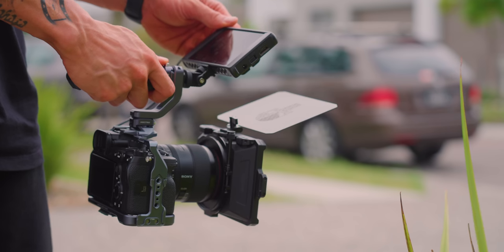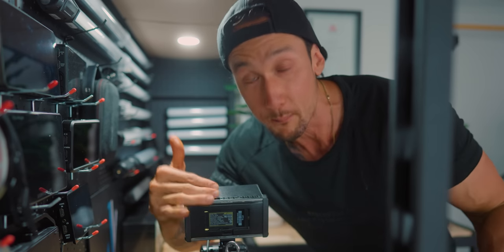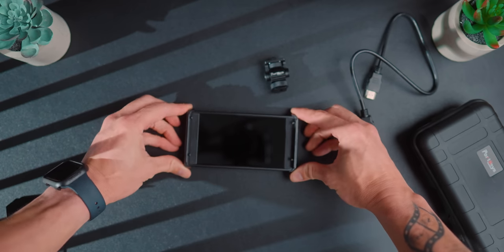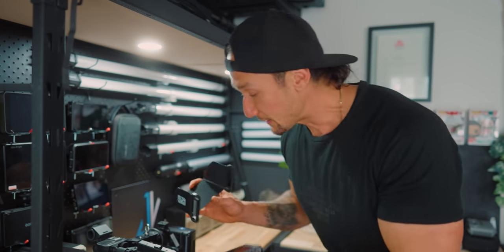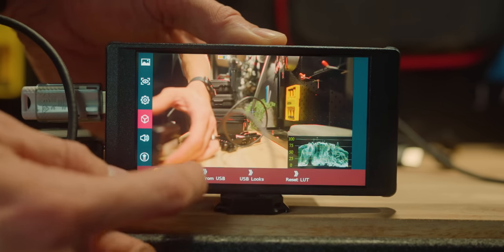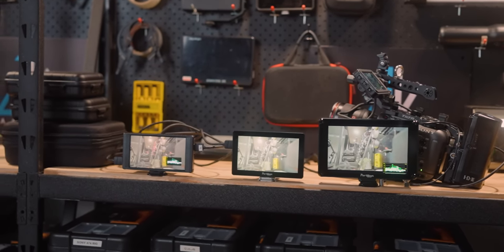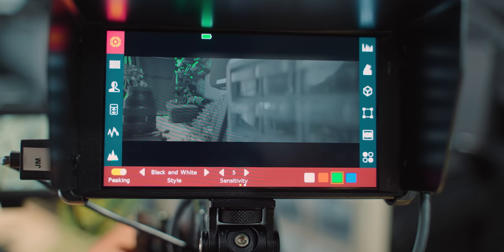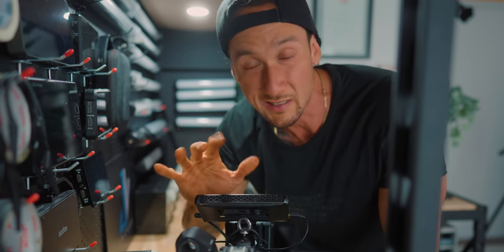Budget camera monitor PACKED with features! Portkeys PT6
BEST Budget camera monitor Portkeys PT6 Review

The portkeys PT6 is a brilliant little on-camera monitor designed for broadcast or live streaming. This isn't its only use case, you can use this as a regular camera monitor and utilise the small form factor and quality features for regular videography or professional filmmaking.
The quality metal build shows the durability and robustness of its sleek design.

Podcast Streaming Riverside.fm